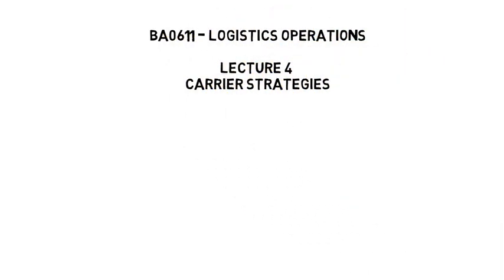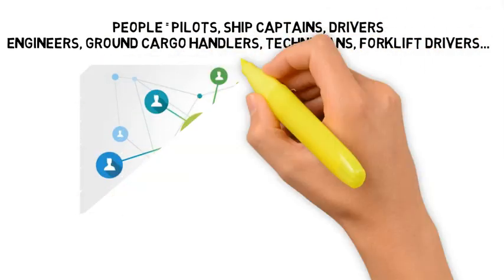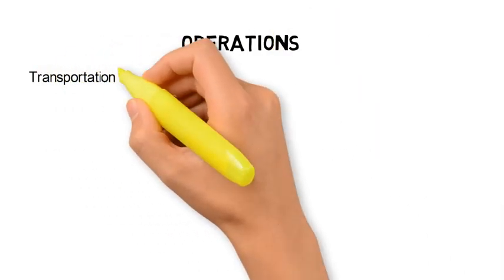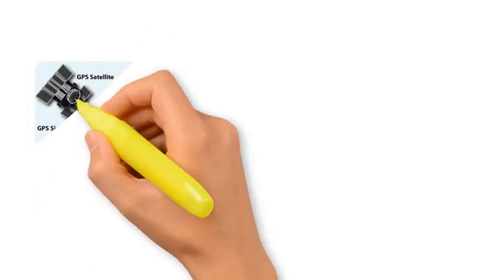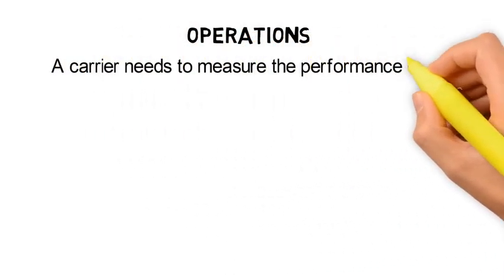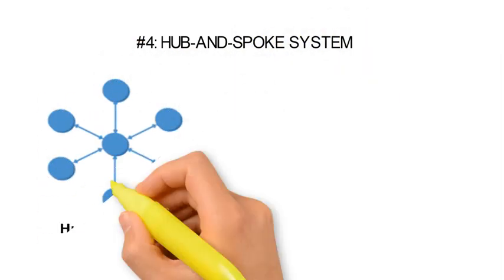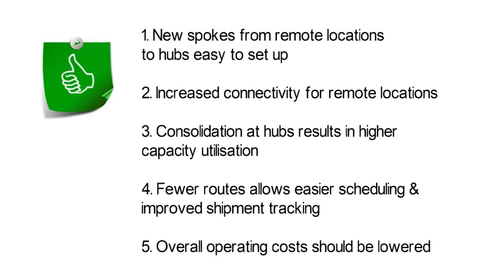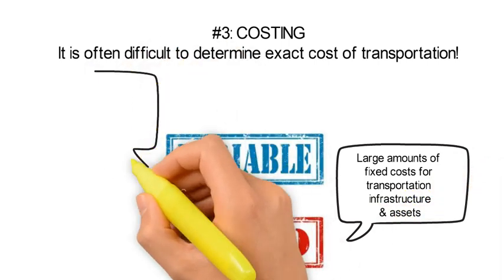Logistics Operations - Lecture 4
Carrier operating conditions, operating strategies & challenges